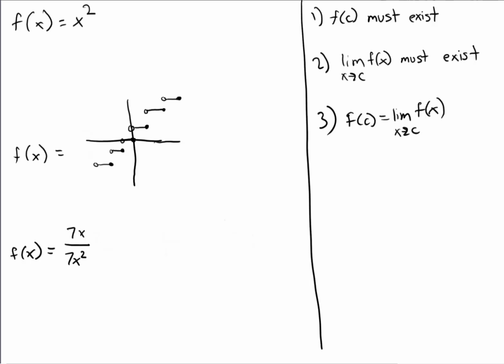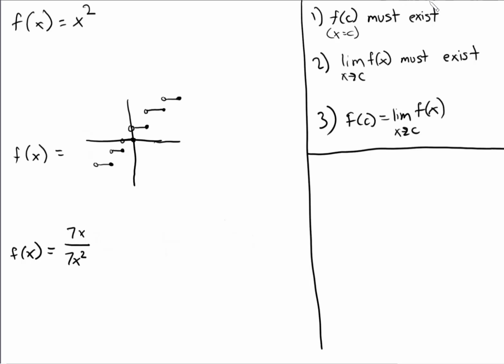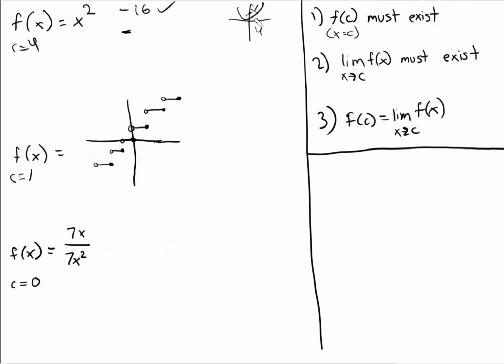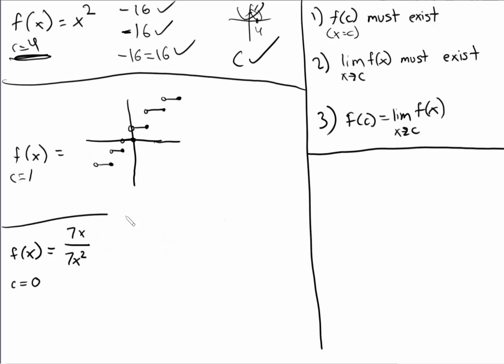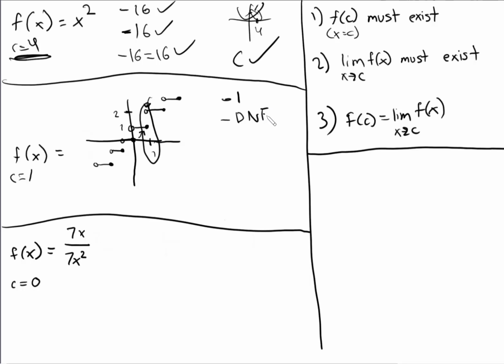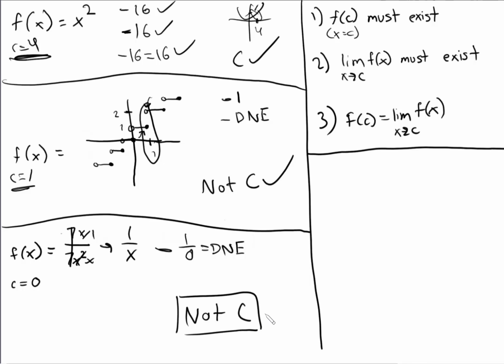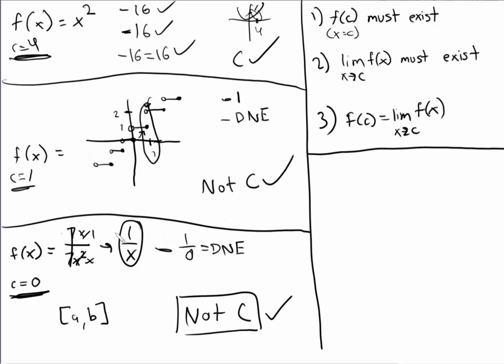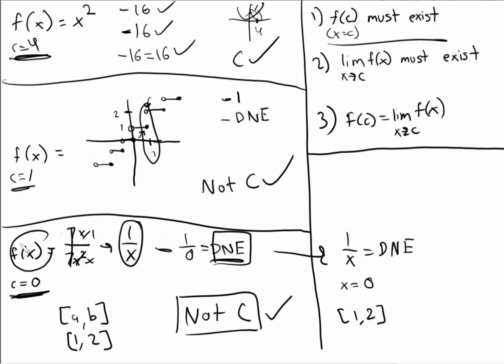AP Calc AB- Continuity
In this video we learn about the conditions for continuity and what continuity is. Through these conditions we learn more about the applications of limits